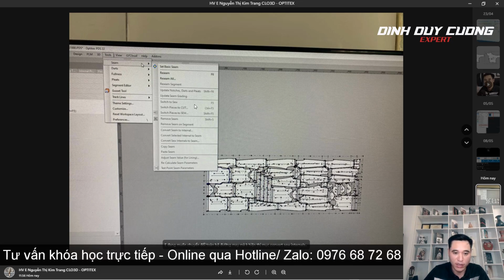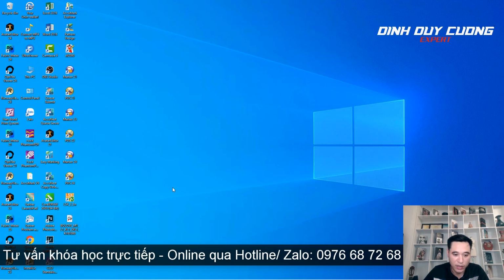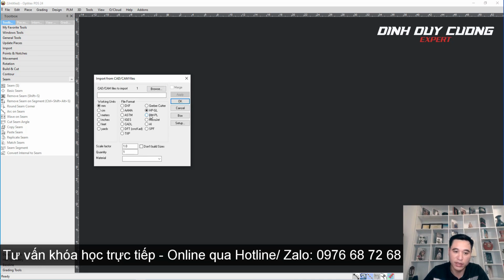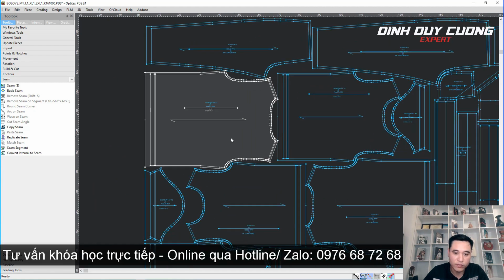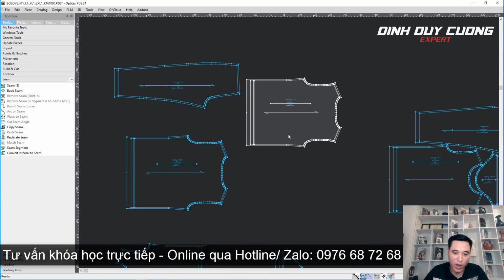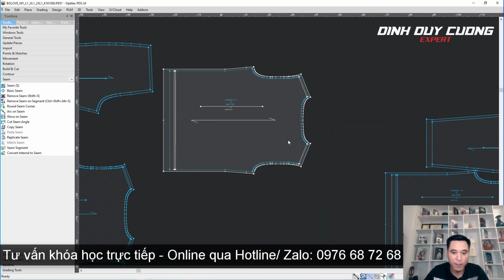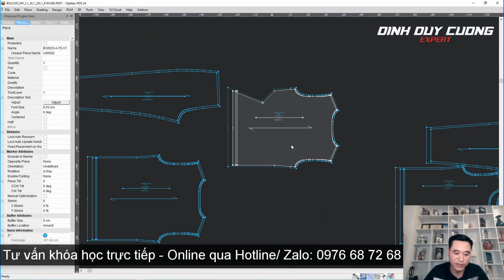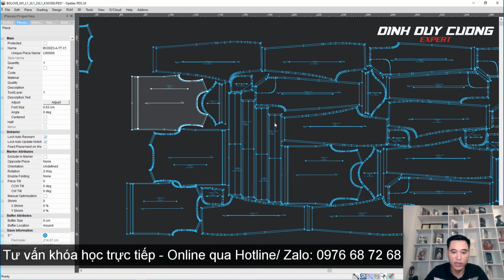How to Convert Internal Lines to Seam Allowance in Optitex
Learn how to convert internal lines into seam allowance in Optitex using professional pattern making techniques. This tutorial explains the correct workflow, piece editing tools, seam allowance creation methods, and common troubleshooting tips for apparel CAD users and pattern makers working in garment production.